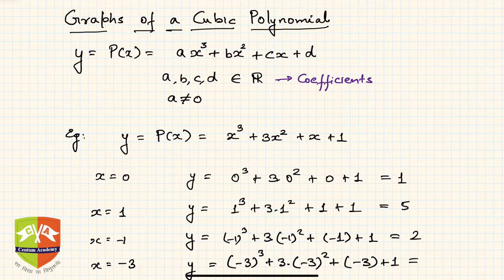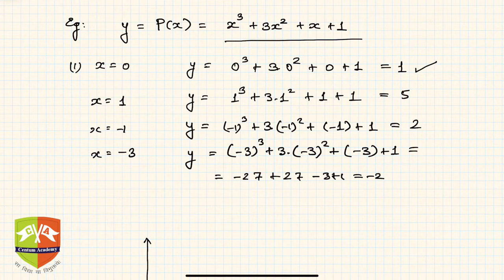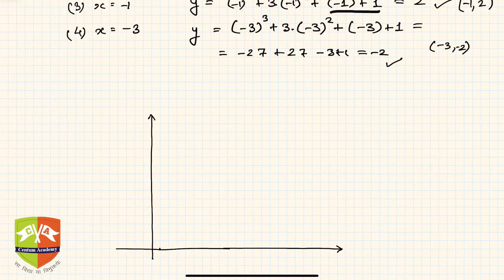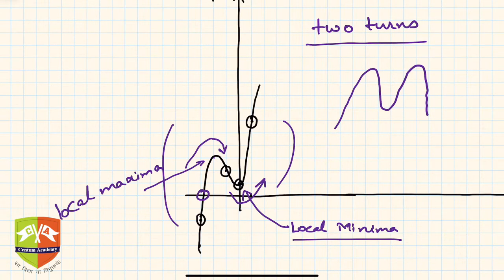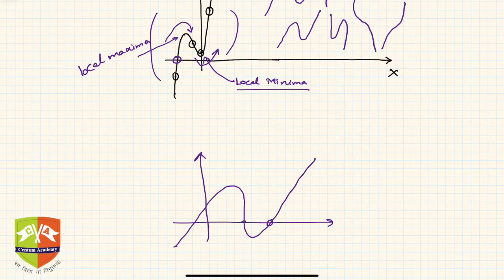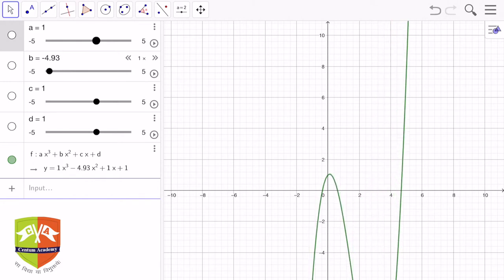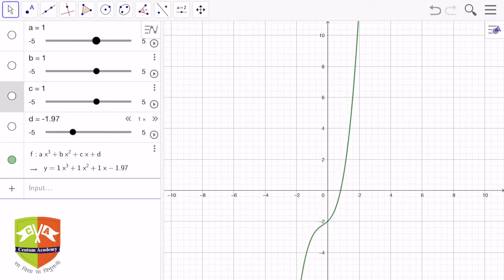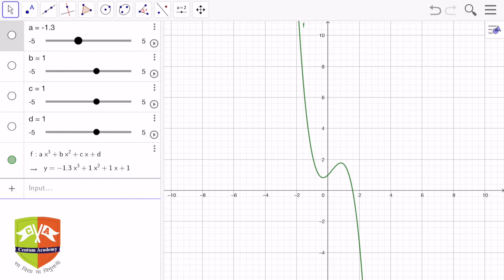POLYNOMIALS: 8. Plotting of Cubic Polynomials & Properties of Cubic Polynomials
Chapter Name: Polynomials
Topic: Zeroes of a Polynomial
Grade: X
Author: Tushar Sinha

Identifying Zeros of a Cubic Polynomial on the graph.